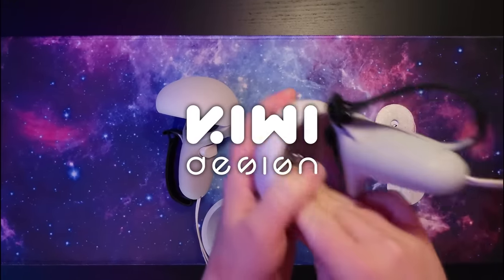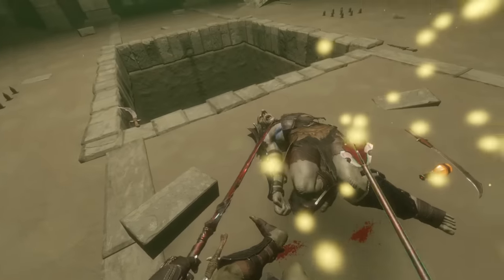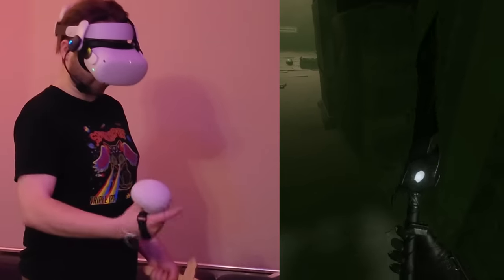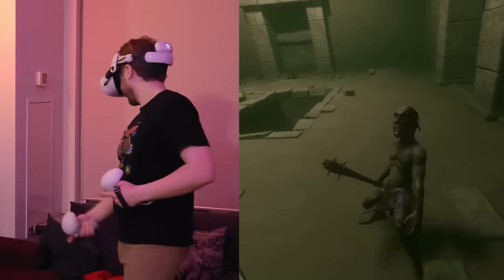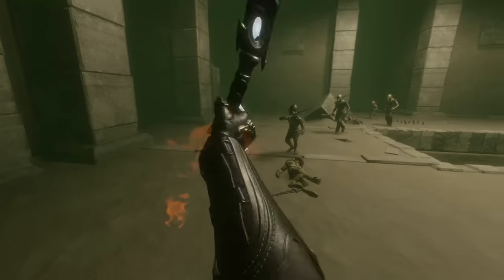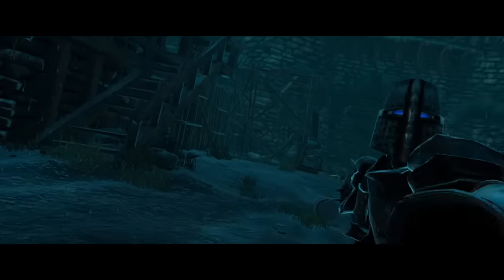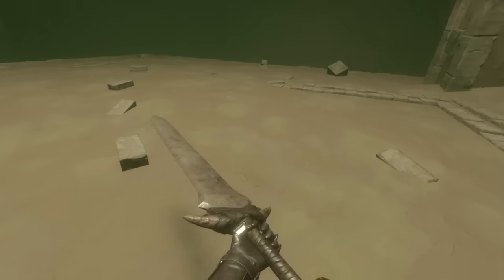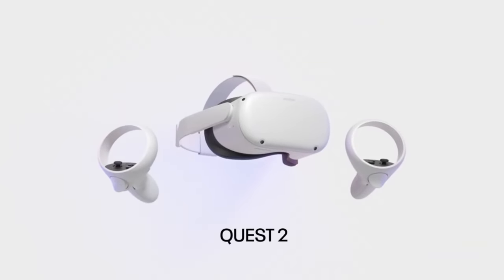I made VR Combat MORE immersive.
Blade & Sorcery, Hellsplit, Battle Talent... All of them shine in their own way. But what if we made it so you could FEEL the weapon in your hand? Well, I did my best with some help from Kiwi Design.

[ S U P P O R T ]

▶️ OR hit "Join" to get access to the same perks here on YouTube! -
Wanna stay up to date for when I post? I'm around!

[ C H A P T E R S ]
00:00 Phantom Weight
00:24 What if it was REAL weight?
01:02 Battle Talent
03:18 Blade & Sorcery
04:27 Hellsplit Arena
06:26 Is it more immersive?
07:00 Quest 3 vs. Quest 2
07:41 Steam Link Oopsie